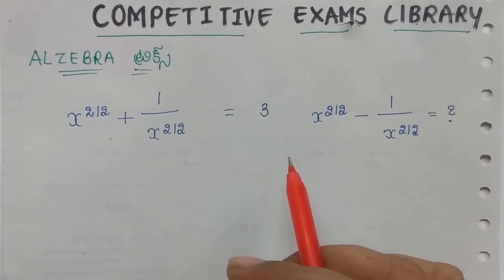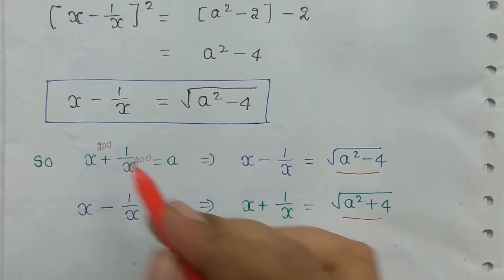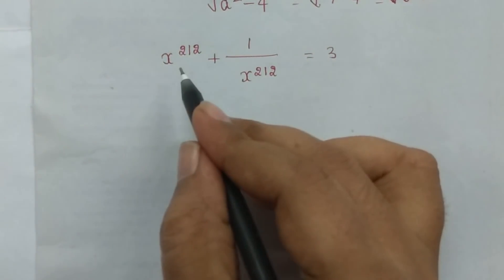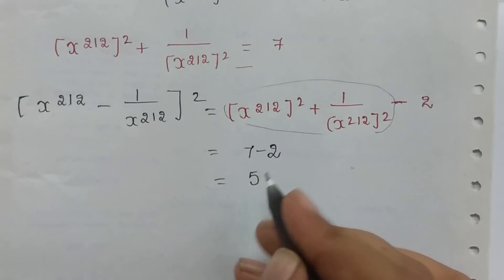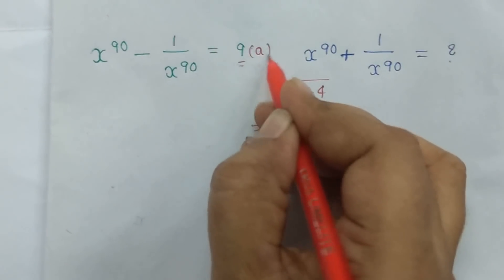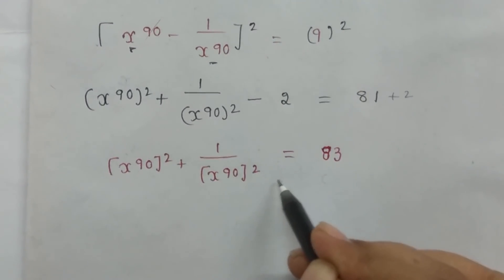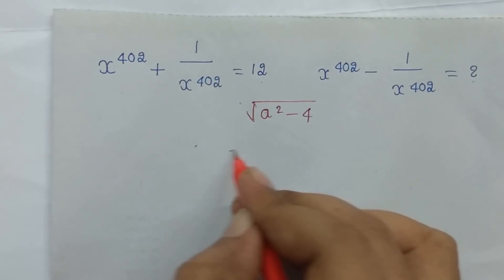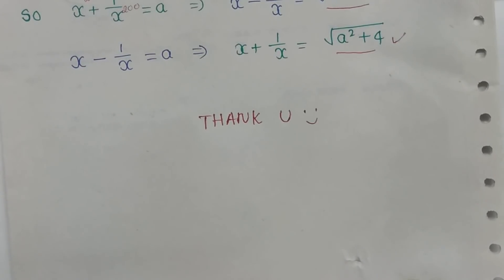Algebra Tricks 3 | Maths Shortcuts In Telugu usefull for All competitive exams | rrb | ssc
Algebra Maths Shortcuts and concept In Telugu part 3 Usefull For All Competitive Exams || RRB , rrb alp, technician, rrb group d ,SSC,railway exams ,ssc chsl,ssc cgl,ssc mts ,post man, postal mts, rrb rpf  constable , rpf si ,telangana constable ,vro ,etc

50 STATIC GK TOPICS LIST WITH PDFS AND TRICKS